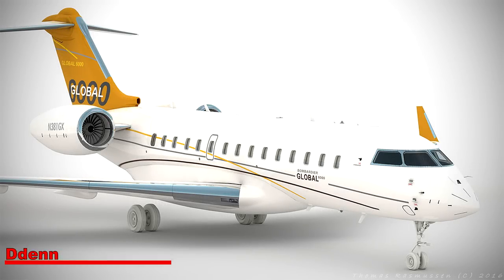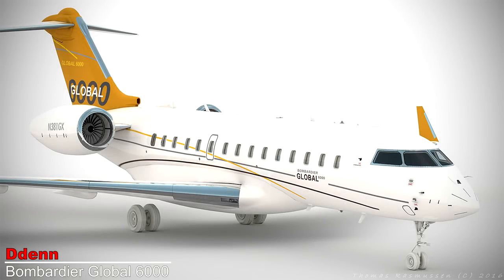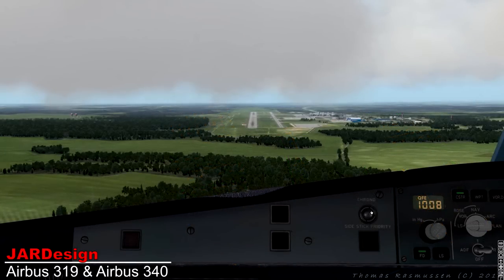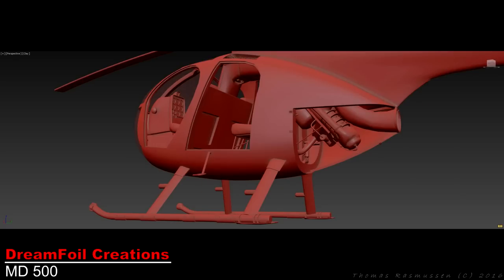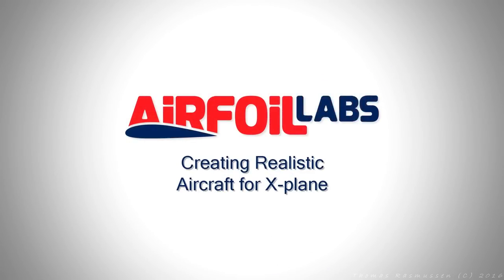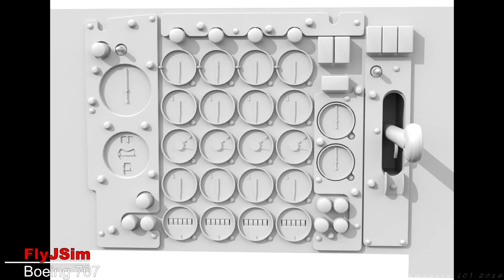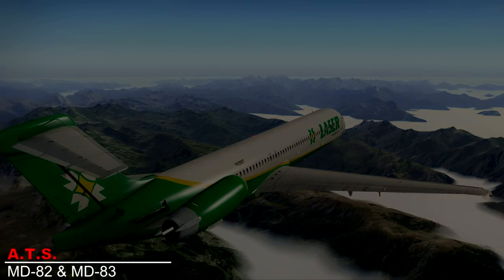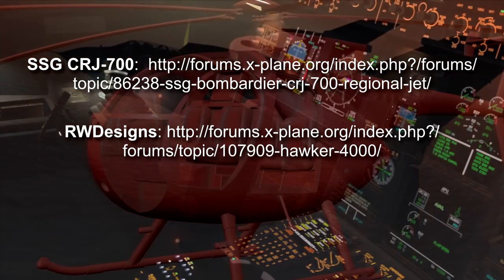X-plane 10 & 11 Aircraft Development - Behind the Scenes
I have spoken to a handful of X-plane developers to make this video to give you a glimpse of some of the future aircraft for X-plane 10 & X-plane 11. Some developments were only just initiated while others were already in beta. Anyway, I hope you will enjoy this journey into the future of X-plane!

Follow the developments:
Ddenn Bombardier Global 6000:

And the ones I only mentioned shortly:
SSG CRJ-700: